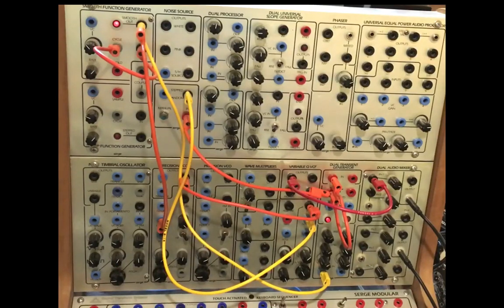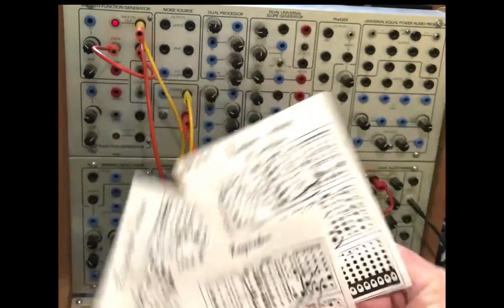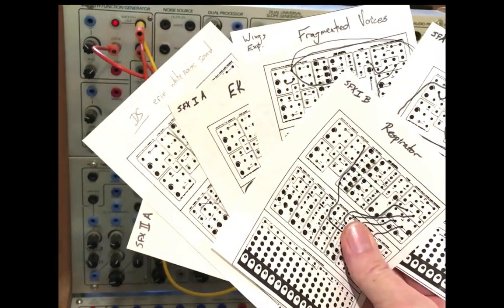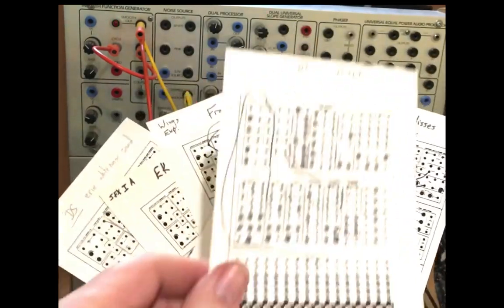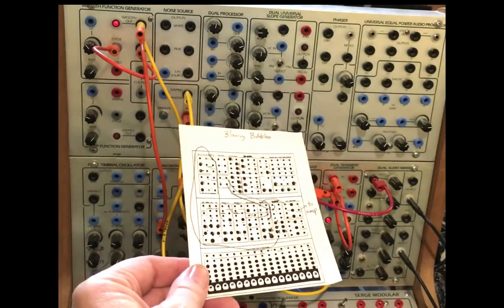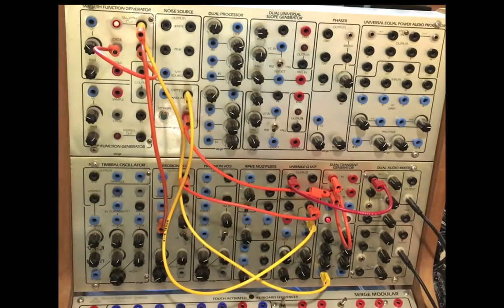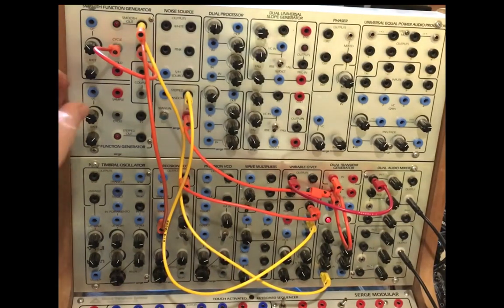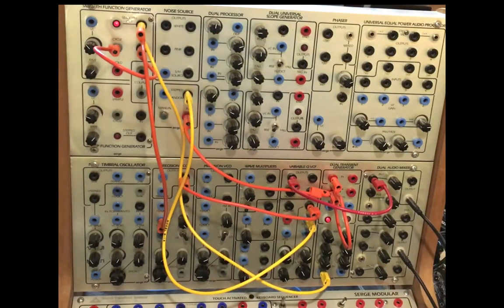Blowing Bubbles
I found one of my many hand-drawn patch notes from 1980 for my Serge Modular Music System the other day. If you're enjoying these and would like access to more archival stuff consider joining my Patreon